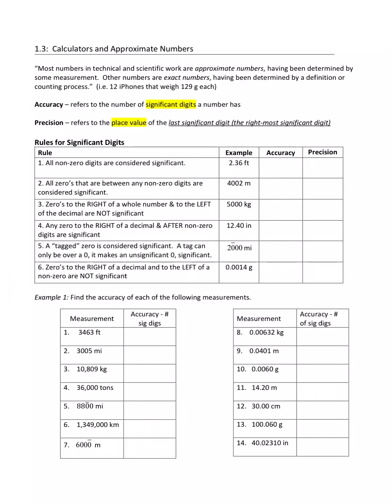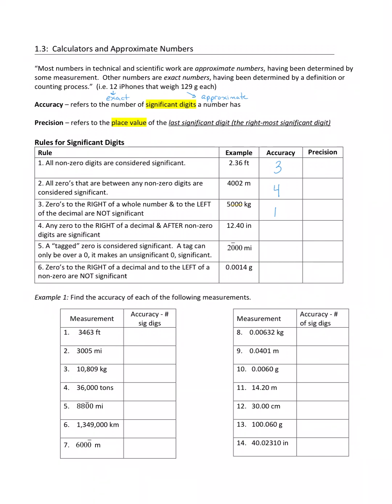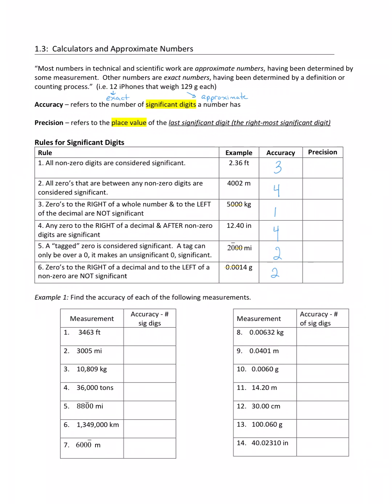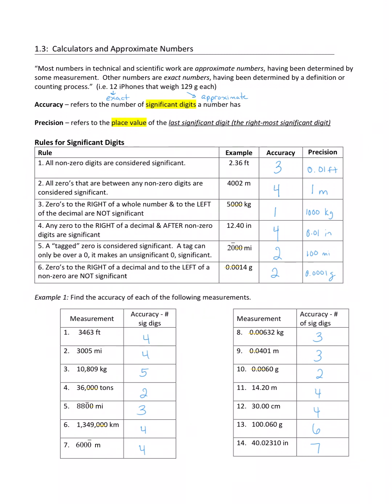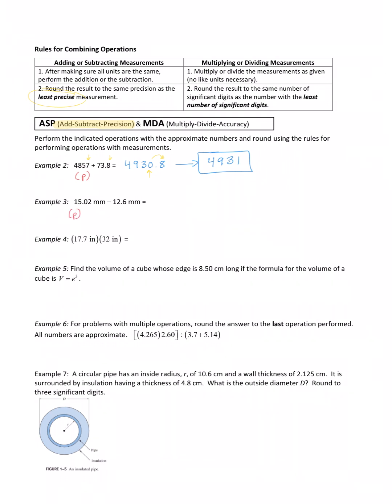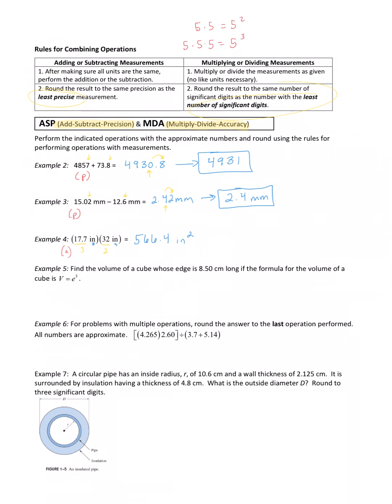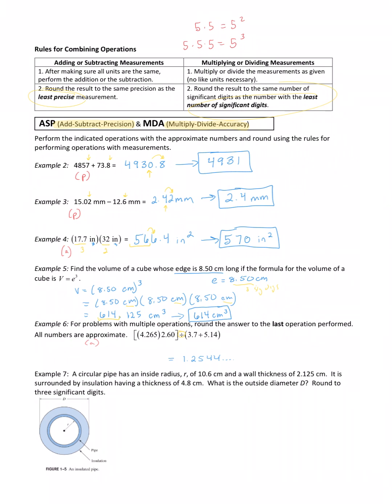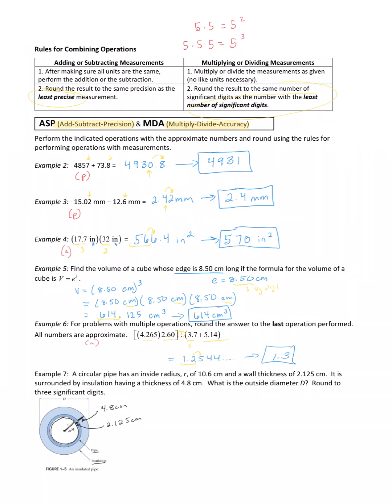MTH 123: 1.3 Calculators and Approximate Numbers